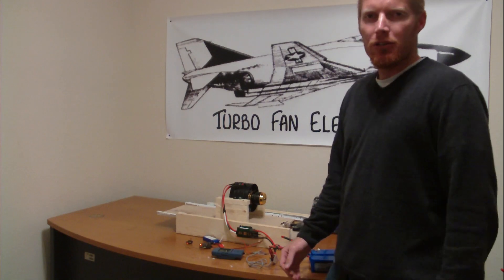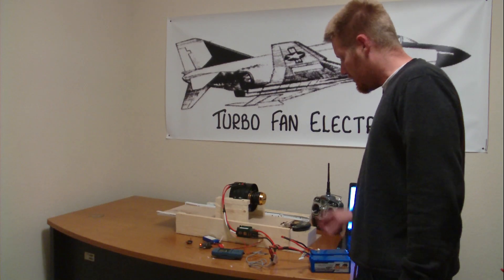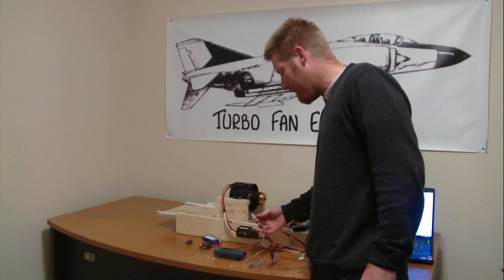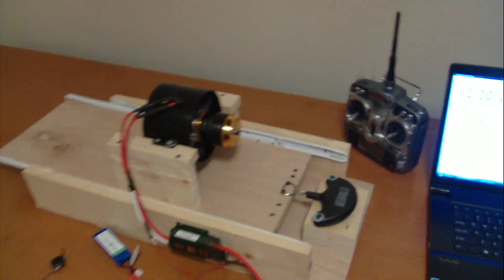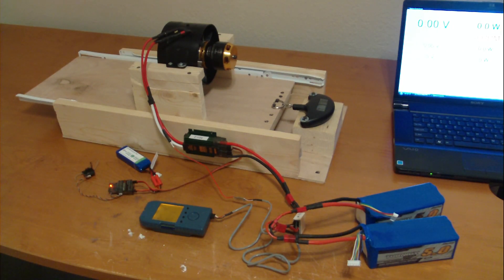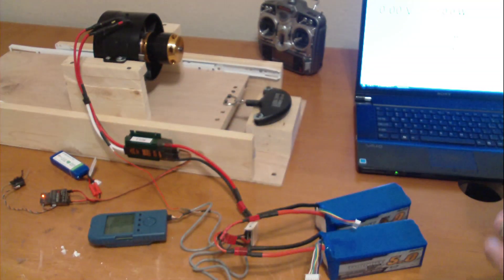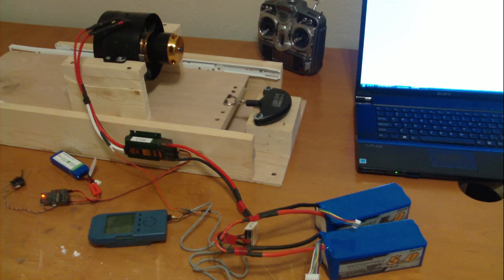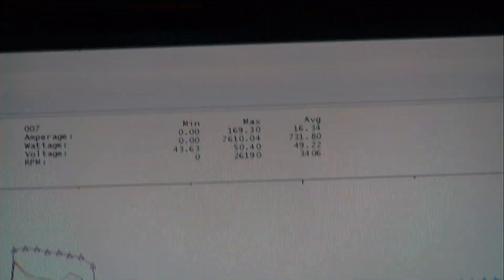RAMTEC EDF w/ 123mm imeller SCORPION 5035-650KV MOTOR AVAILABLE AT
This is the newly released Ramtec 127mm edf unit with a GIANT Scorpion 5035-650kv motor.  On 12s we got over 7600watts at 169amps, 26000 RPMS and 19.2 lbs of thrust!!!